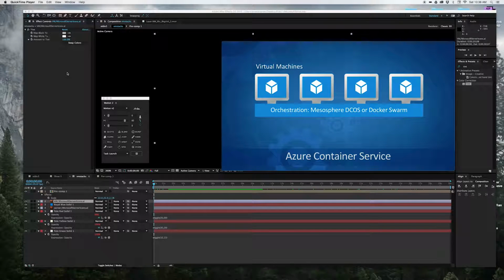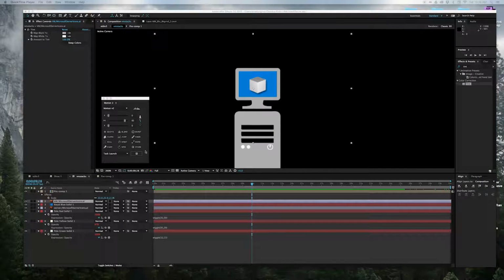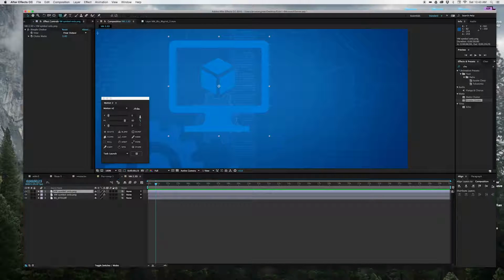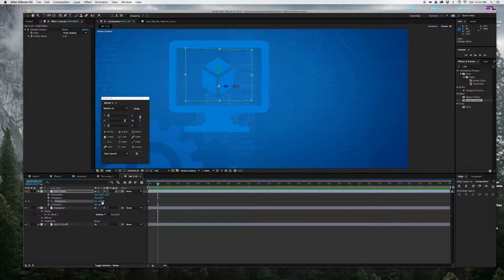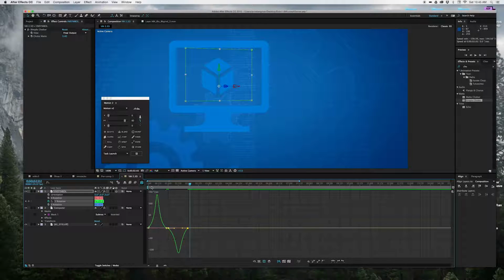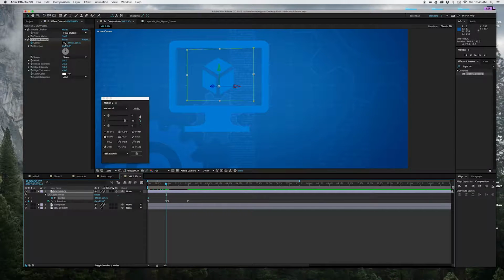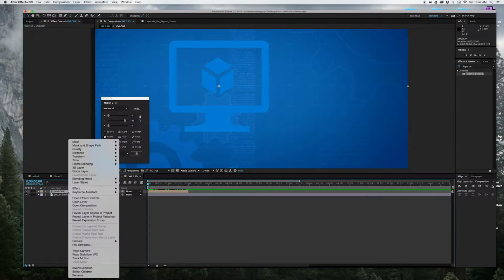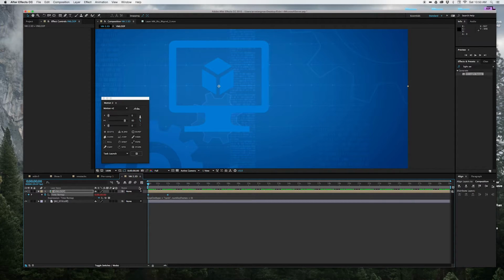Looping Comps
Tired of copying pasting key frames? Use expressions instead. In this video I show you how to use the loopOut expression.